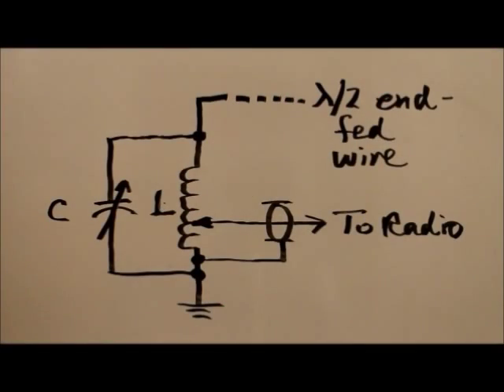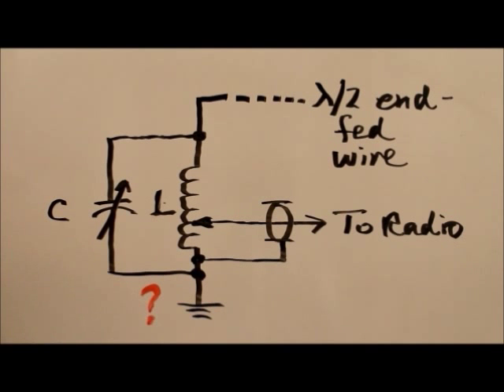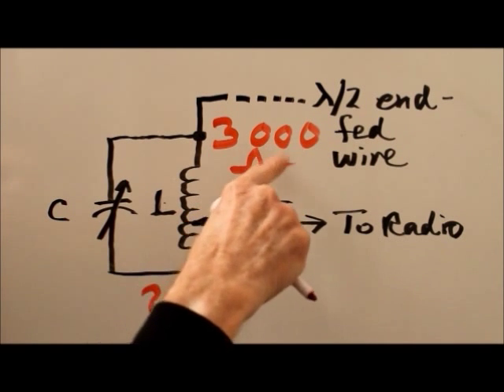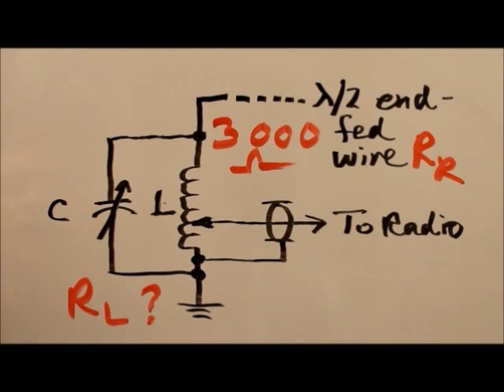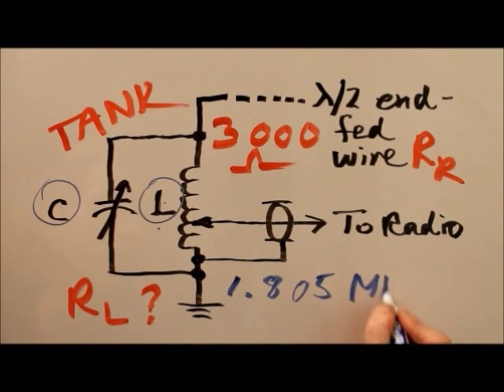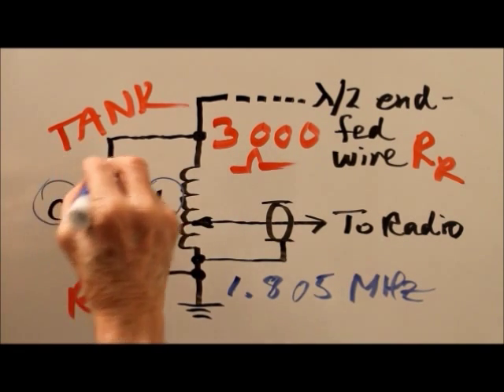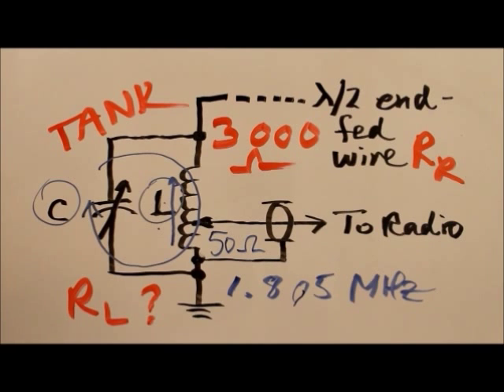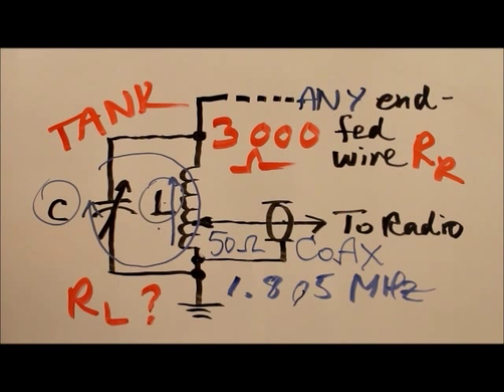Ham Radio: Murphy's Nemesis Version 7.0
Here's a simple transmatch for end-fed wire antennas.